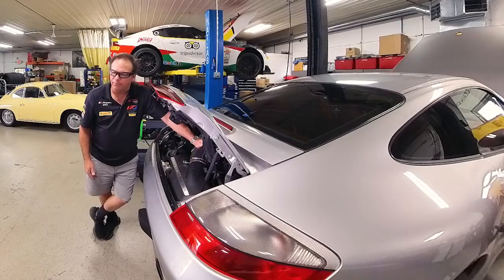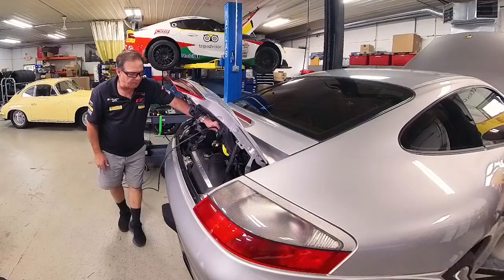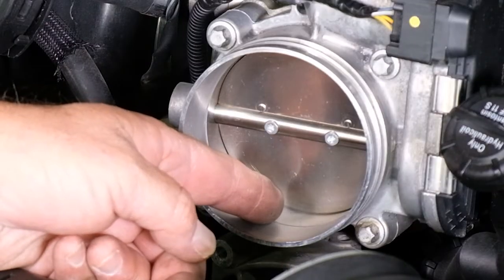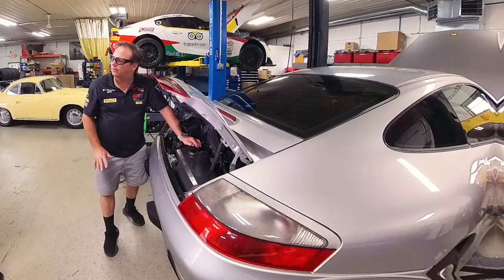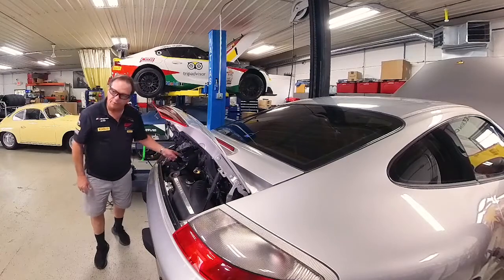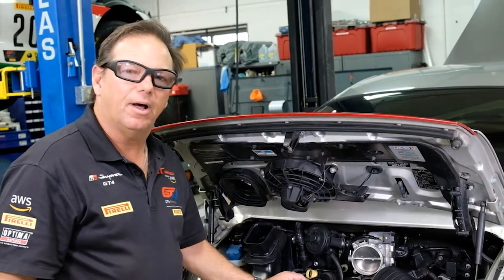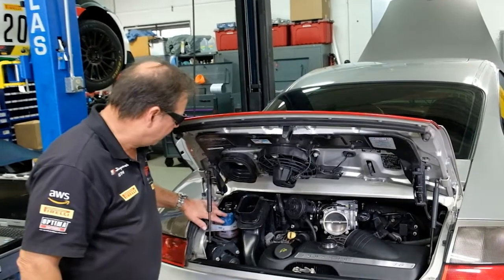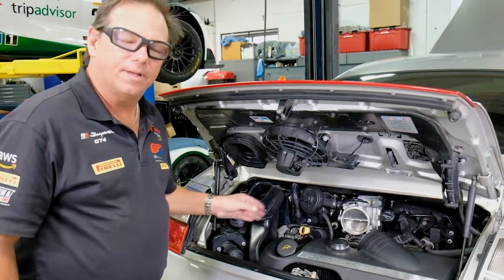Smoke Testing | Air and Vacuum Leaks | Throttle Body | Rubber and Plastic Parts | Cooling System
Detecting air and vacuum leaks in Porsche engines using a smoke tester. Throttle body, rubber and plastic parts considerations. Proper care of your Porsche's cooling system. With Tony Callas (Callas Rennsport).